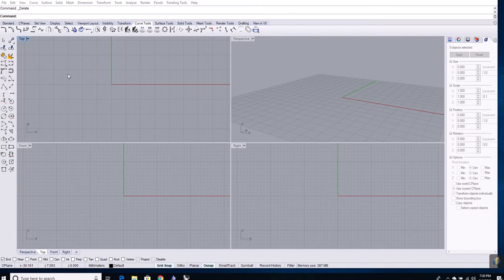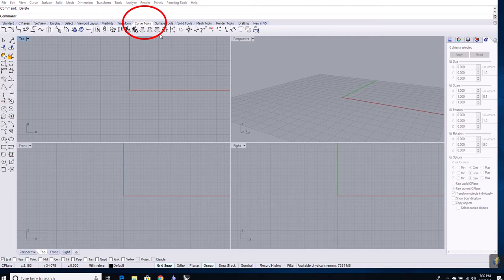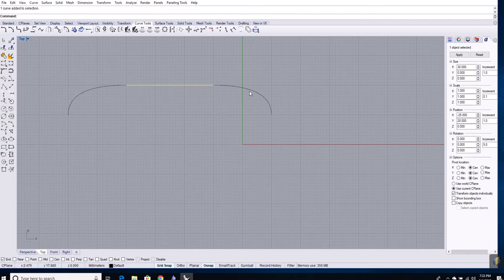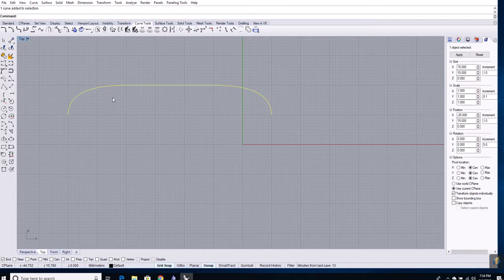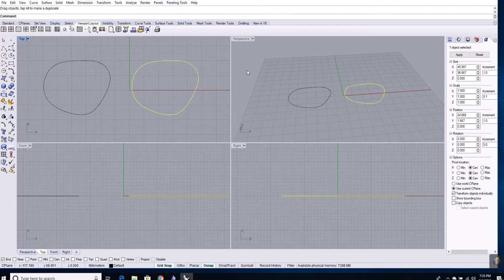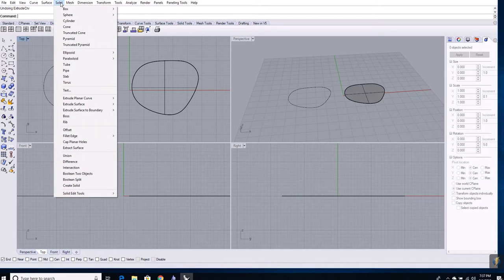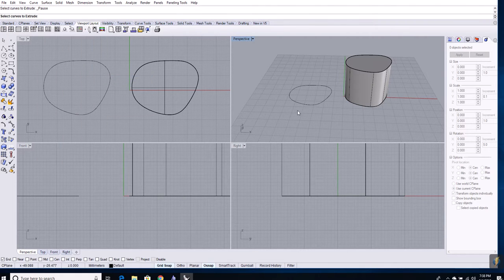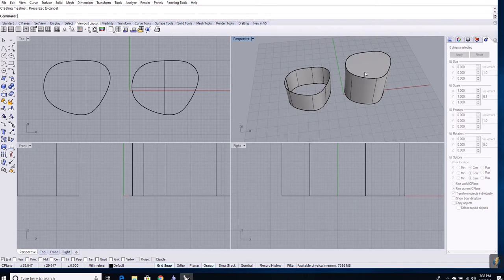3.1- 2Dto3D drawinglines extrude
Drawing lines, making planes and extruding